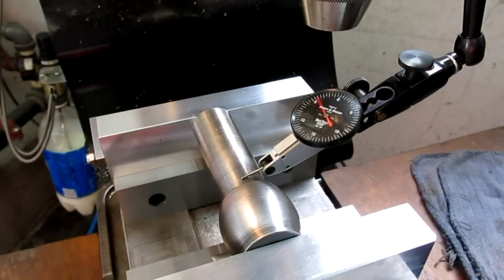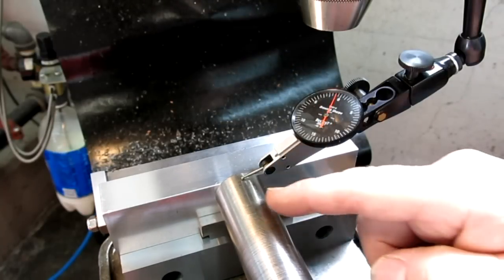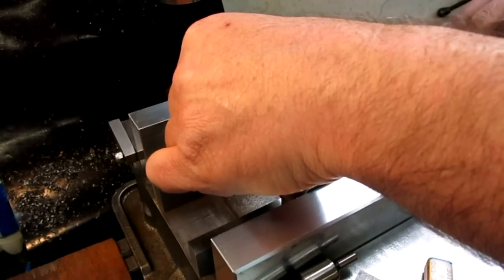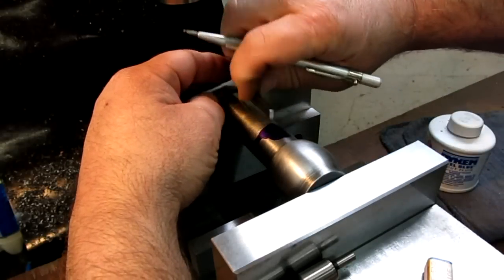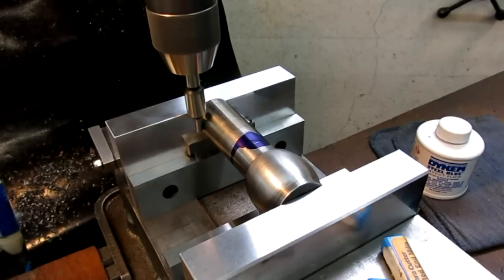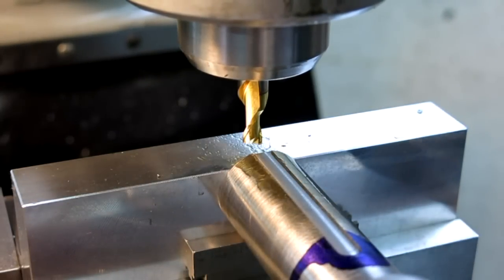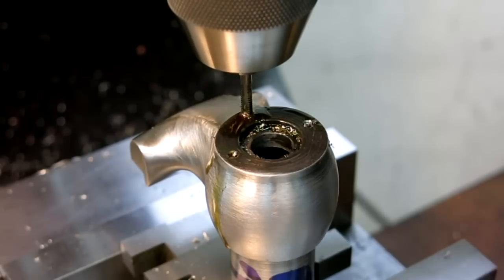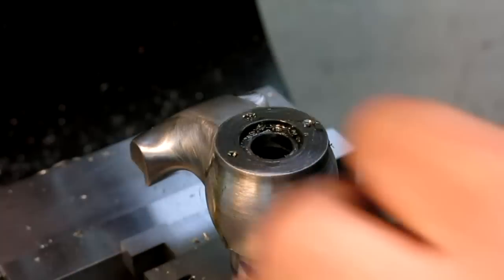Building a Wilton Baby Bullet Vise 22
Building the iconic Wilton bullet machinist vise from scratch using manual lathes, mills and basic hand tools. A metalworking follow along project by oxtoolco. In this video we finish the keyway and thrust plate mounting on the moving jaw.